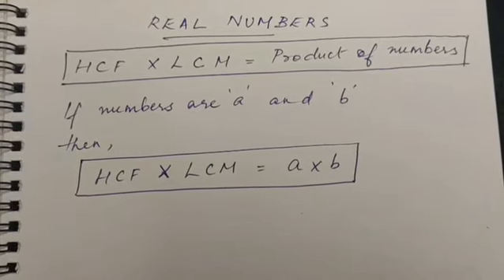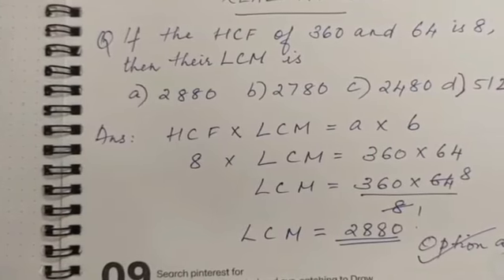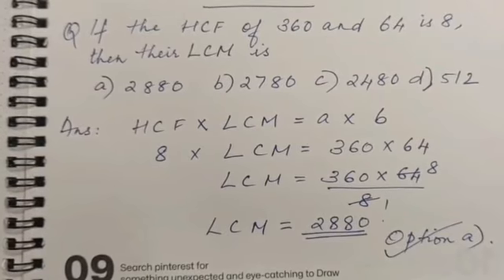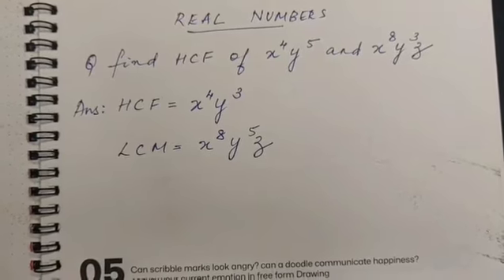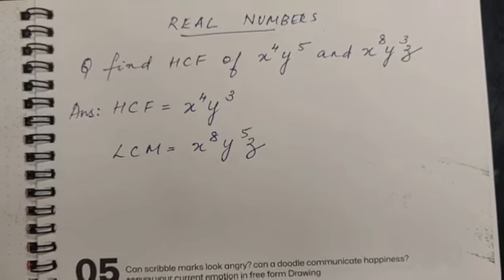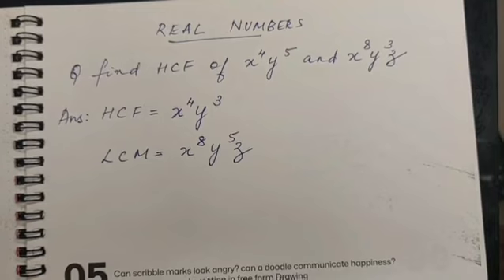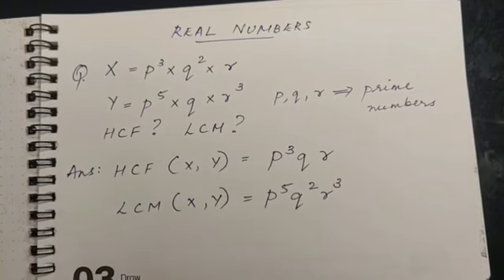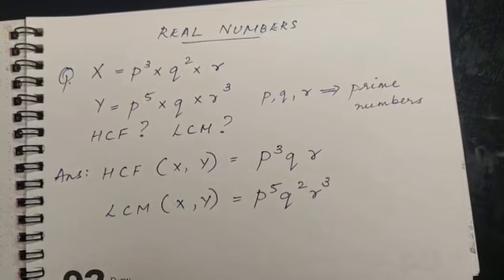Class 10 Maths Chapter: Real Numbers PART:1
let's discuss HCF LCM concept from realnumbers Class10.
HCF×LCM= product of numbers with examples